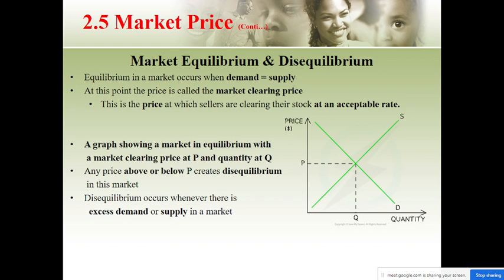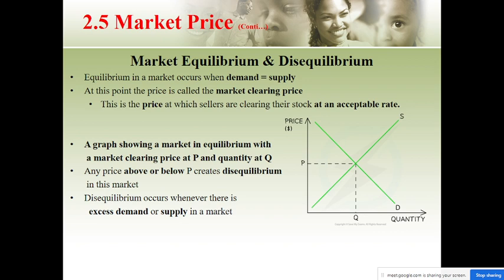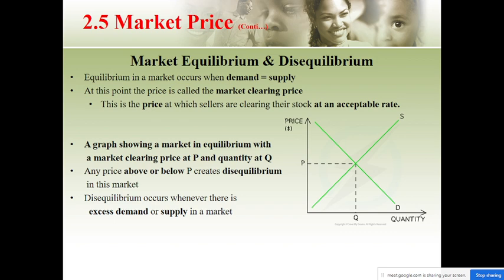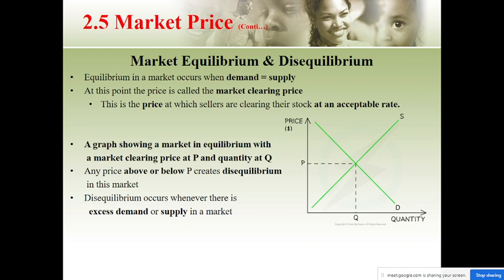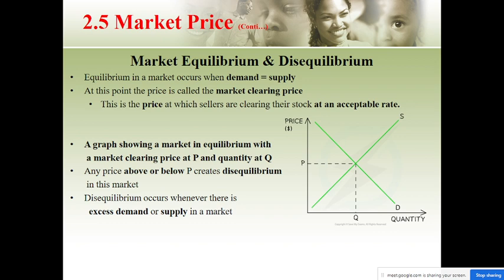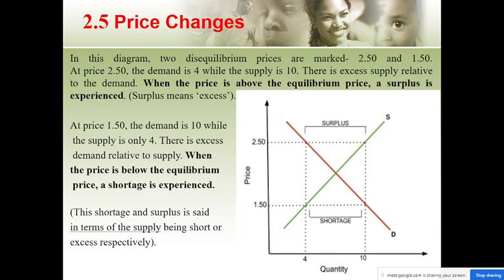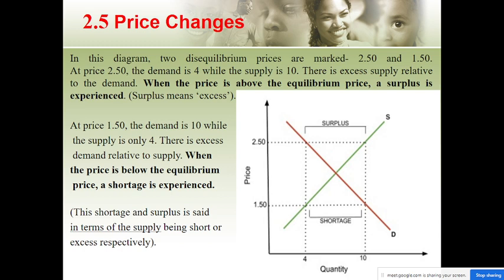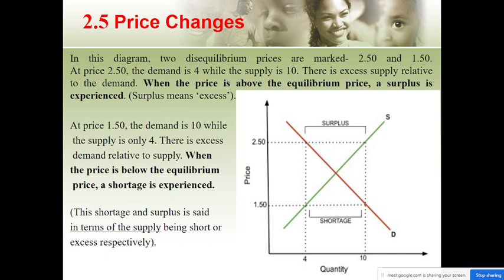Unit-2 Market Equilibrium And Market Disequilibrium I Cambridge IGCSE | Economics (0455) Video-14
Paper 2
Unit 4: Family
Unit 5: Education
Unit 6: Crime, deviance and social control
Unit 7: Media

Unit 3: Microeconomic Decision Makers
Unit 4: Government and the Macroeconomy
Unit 5:  Economic Development
Unit 6:  International Trade and Globalisation